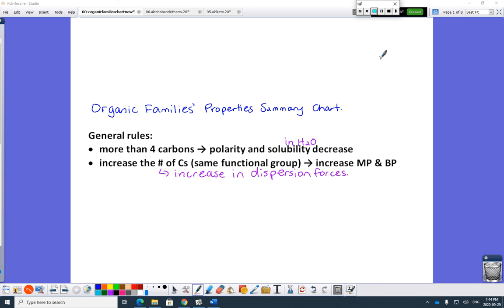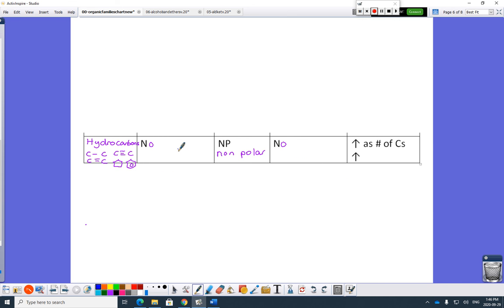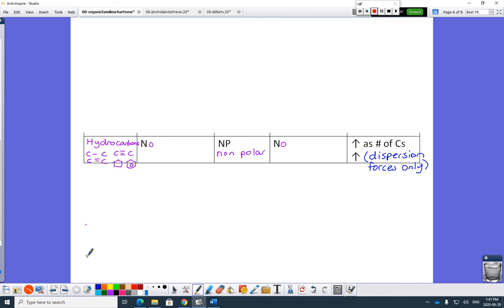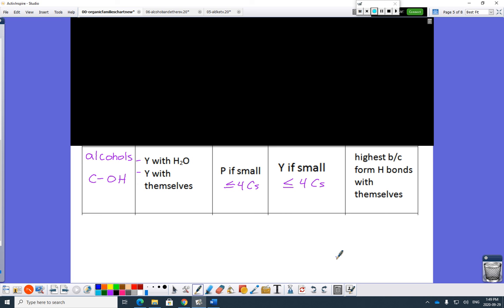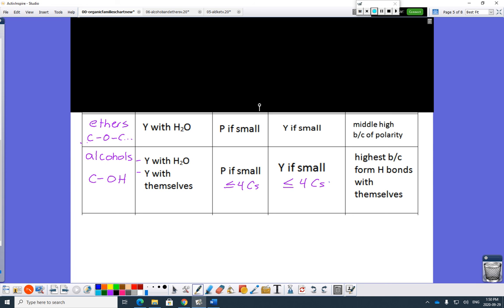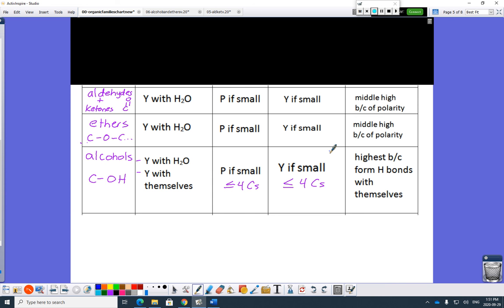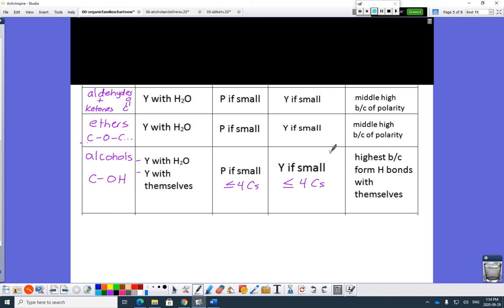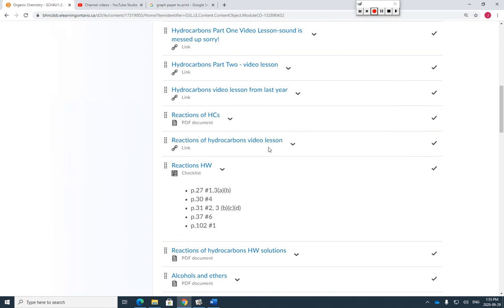Properties Chart fill in (part one) video